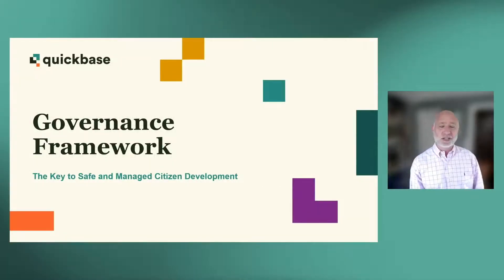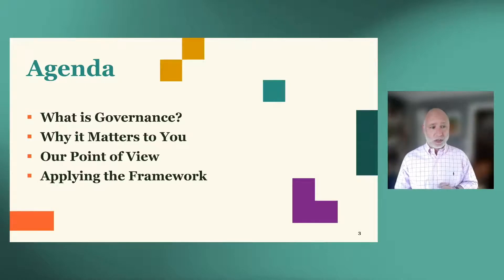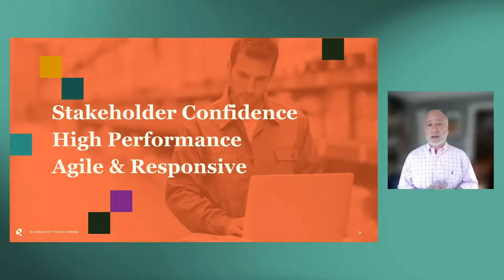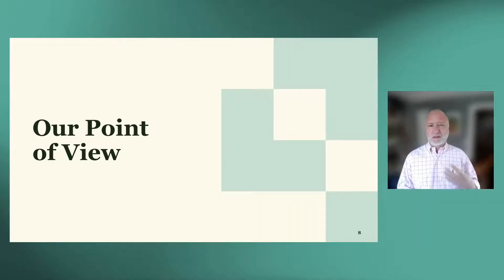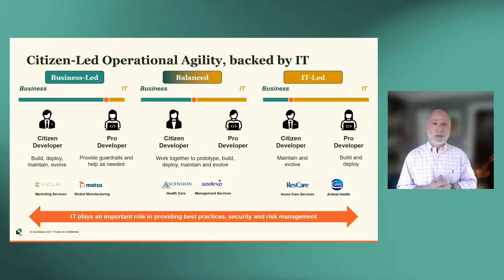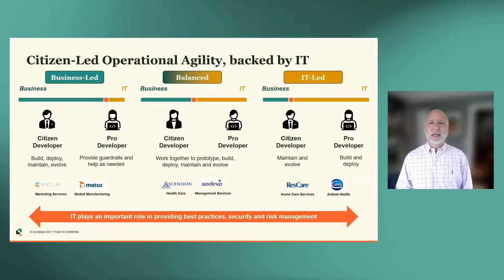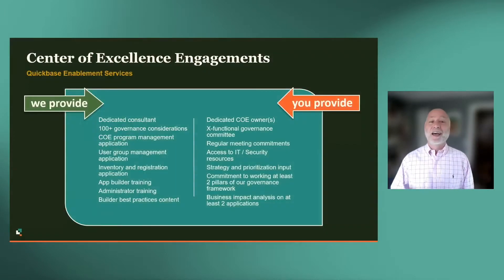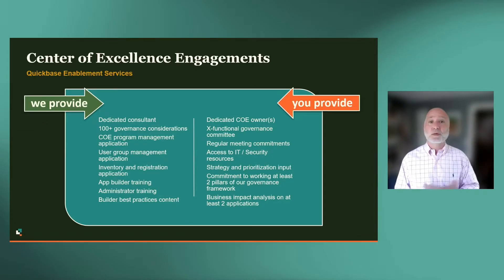The Quickbase Governance Framework (And Why It Matters To You)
While low-code platforms invite a broader pool of talent to participate in creating applications, it can be difficult to ensure that development is happening in a safe, managed, and sustainable way throughout the organization. The Quickbase Governance Framework offers a proven approach to governing and maintaining your Quickbase instance. In this session we will explore the policies, practices and supporting product features that make up a Quickbase Community of Practice, giving you a model to digitally transform your business.